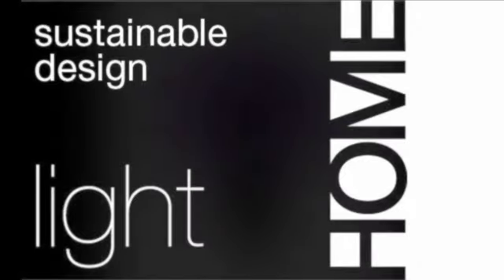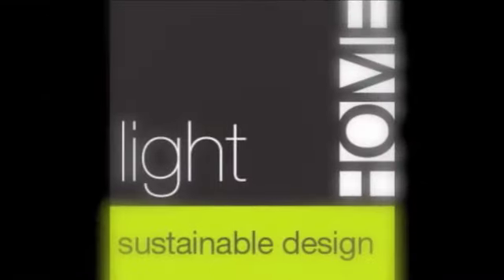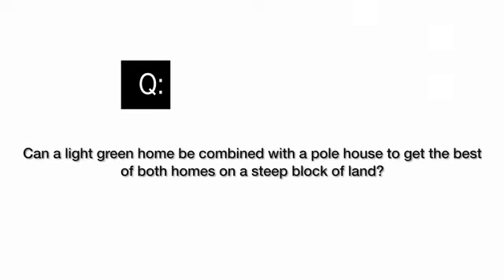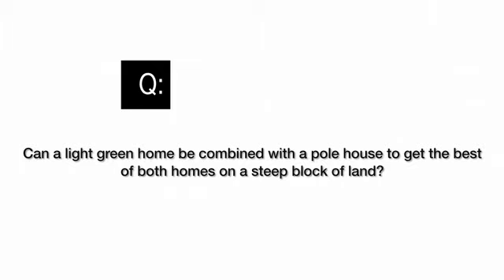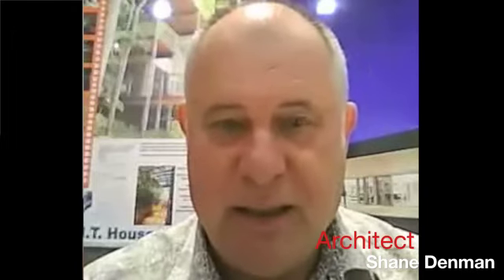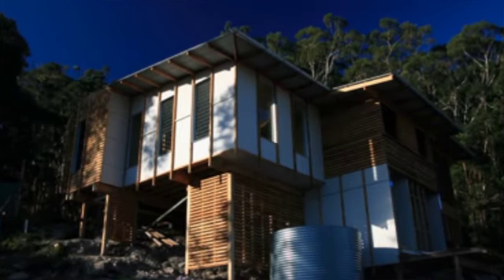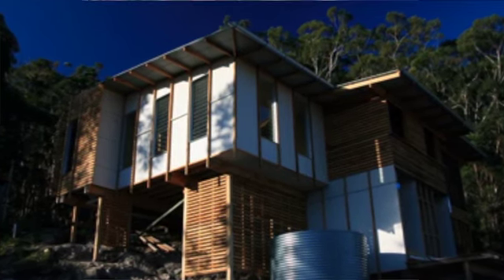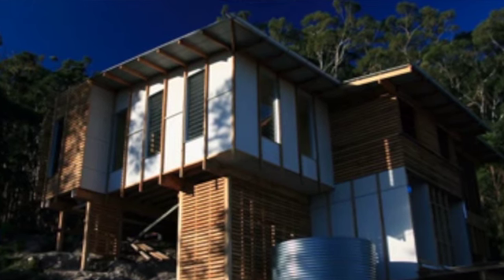Lighthome sustainable design; How do I ...build green on a slope?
We ask one of our Design Ambassadors to answer this reader's question.

A reader recently asked us:
"Can a lite green house be combined with a pole house to get the best of both homes on a steep block of land".

We asked Design Ambassador Shane Denman to share his thoughts. You can listen to the podcast of his interview here, but here are his key points:

- A steep block suits a pole house.
- Steel and timber are the best materials to use for the framing.
- A lightweight structure on top of the sub-floor can be used as a sustainable and green solution.
- The underfloor of a pole house will help control the temperature of the house when insulated properly.
- Orientation is very important but is sometimes more difficult on a sloped site.
- Window placement and ventilation are crucial.